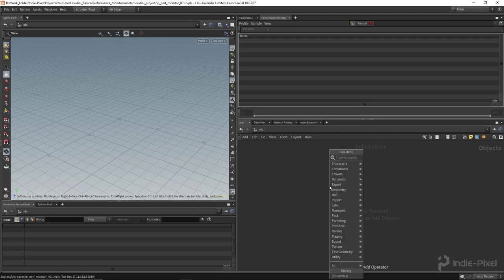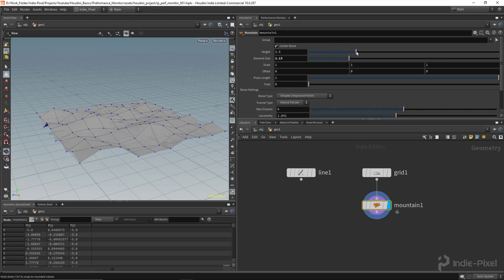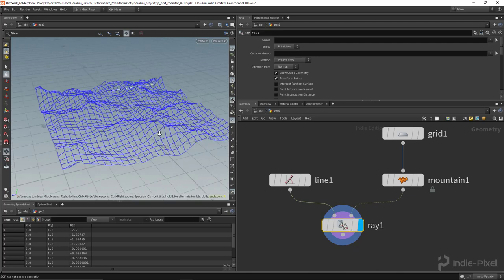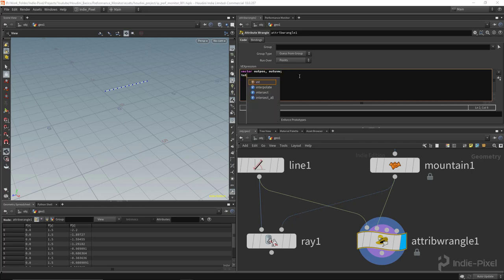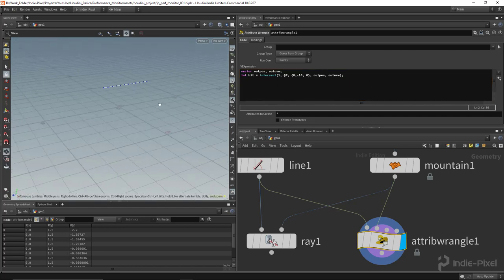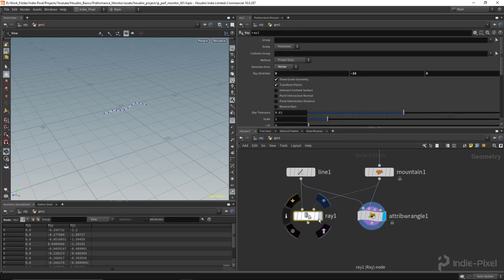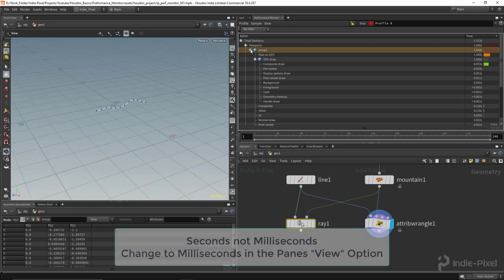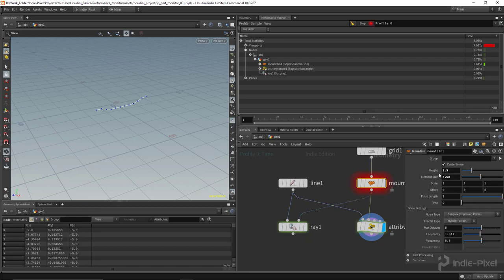Houdini Basics - Using the Performance Monitor to Profile Nodes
We have the power to profile our node speeds in Houdini using the Performance monitor pane.  In this video we will walk through the process of hooking up a test network and profiling the difference in speed between the Ray SOP and the intersect() function in a wrangle node.  This is a great way to find out where there are bottlenecks in your larger Houdini networks.